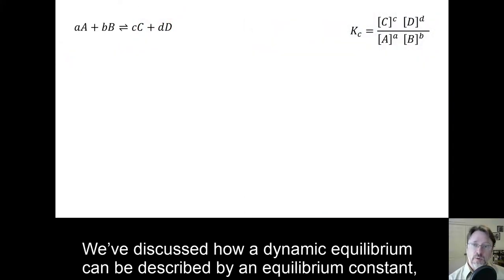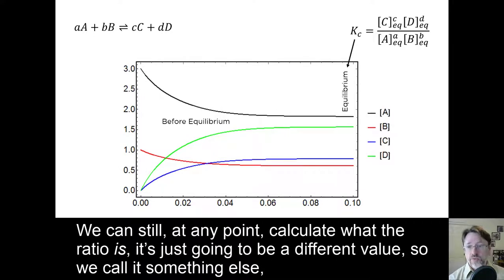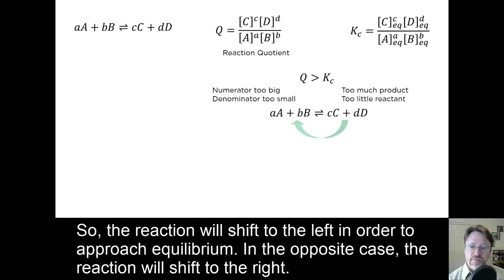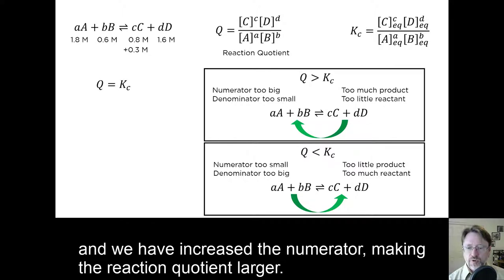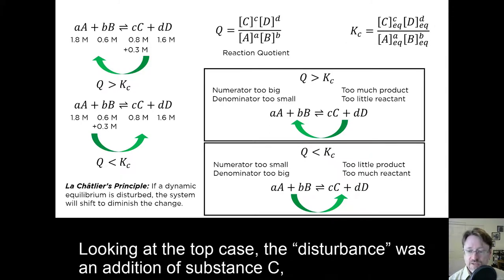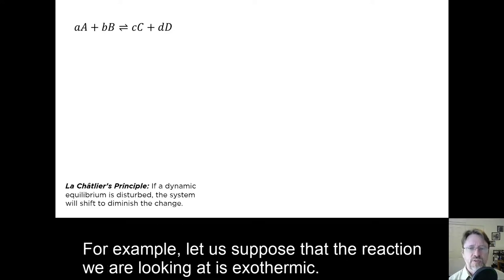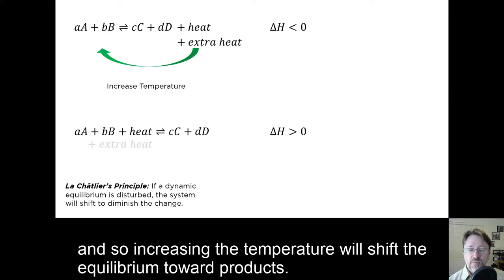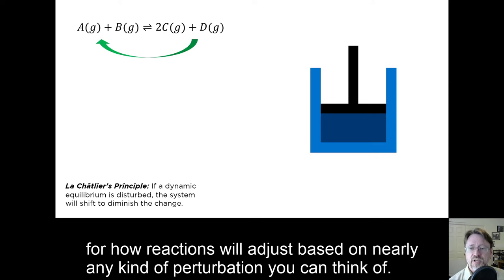Reaction Quotients and La Chatlier's Principle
A discussion of systems not-yet at equilibrium, quantifying this with the reaction quotient, and predicting the direction the reaction will proceed based on that reaction quotient. This concept is generalized into La Chatlier's Principle.

This video is part of a series for CHEM 112, General Chemistry II, at Boise State University